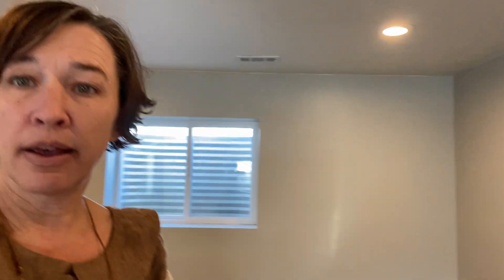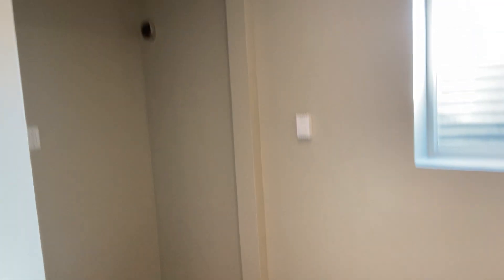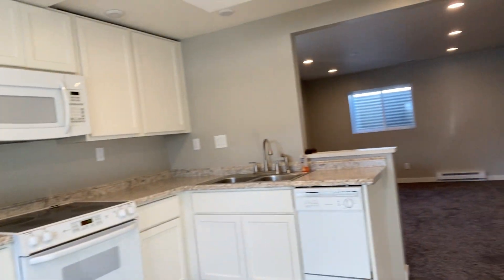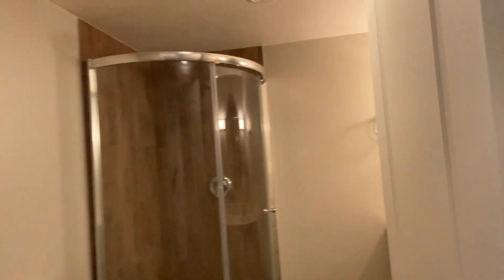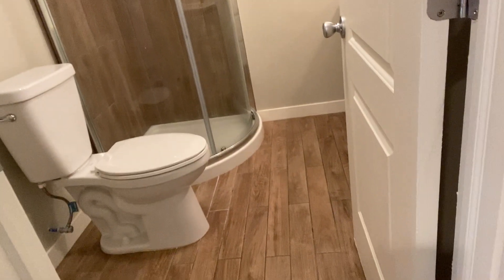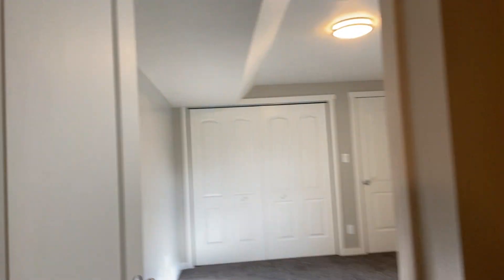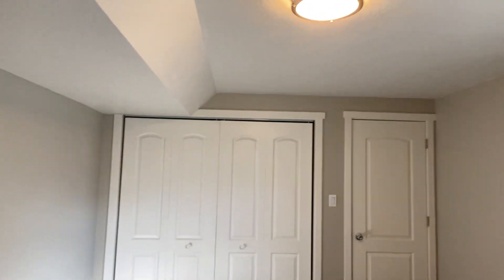The best house hack, ADU's, Video #3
Utah State law has changed to make it easier to have a Legal Accessory apartment within your house. Plus Fannie Mae and Freddie Mac changed their guidelines to allow 75% of the rental income to be used as part of the owners income, which makes it easier to qualify for a house with an ADU.